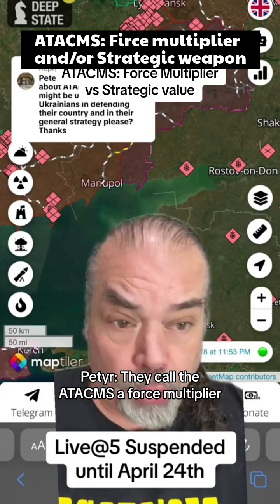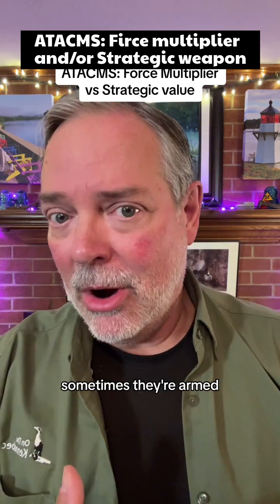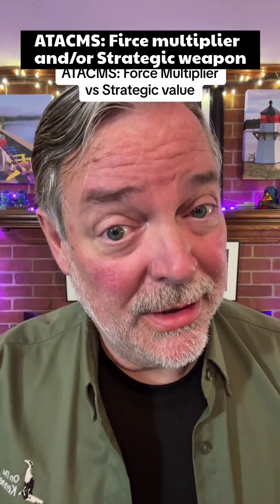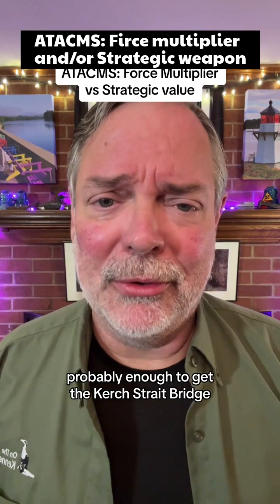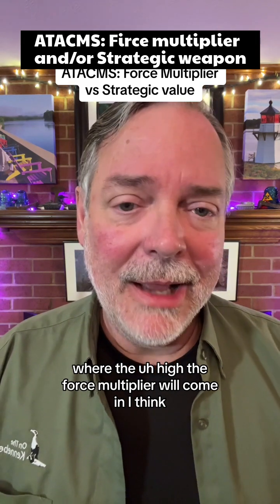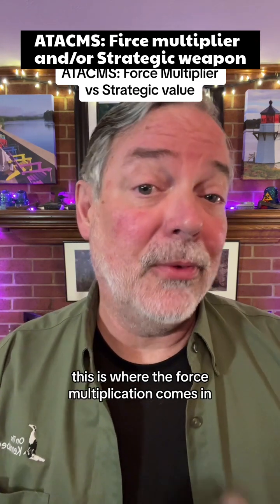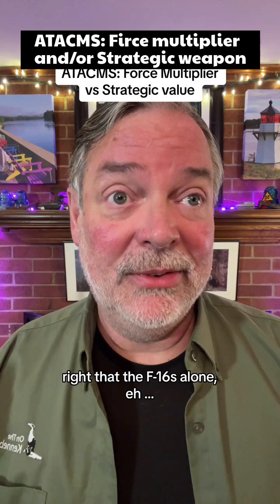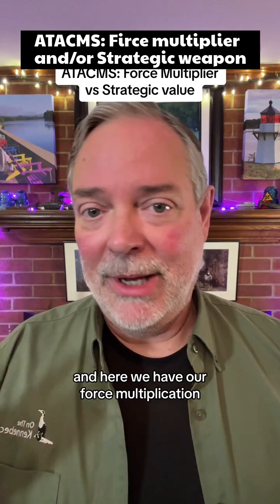ATACMS: Force multiplier and/or Strategic weapon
ATACMS: Firce multiplier and/or Strategic weapon.